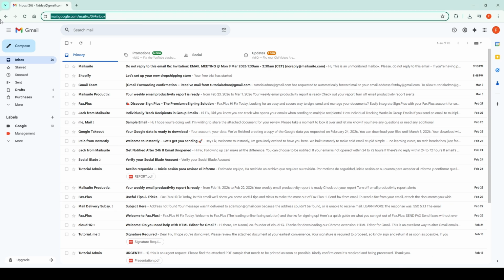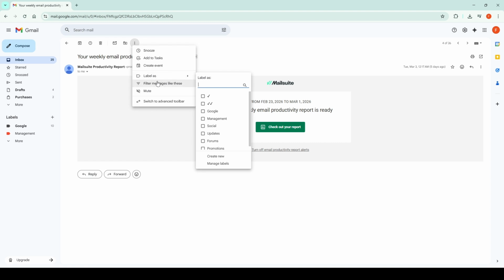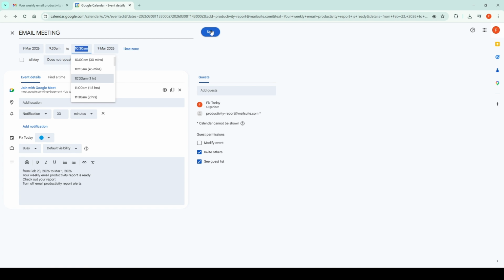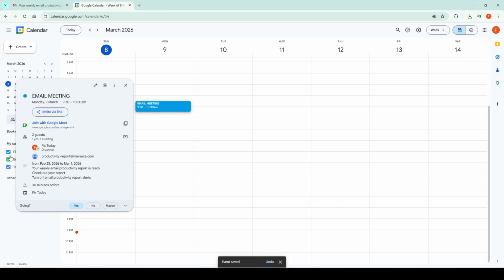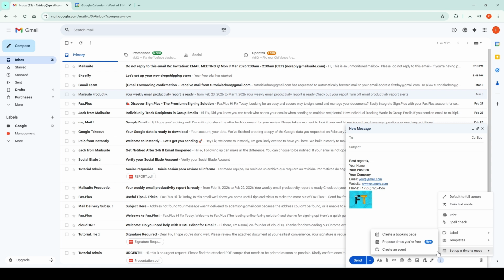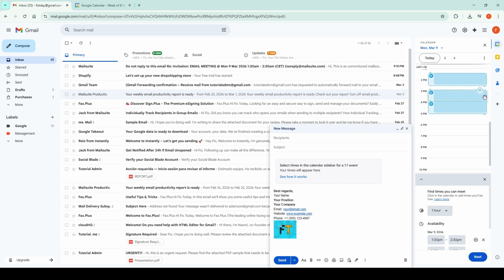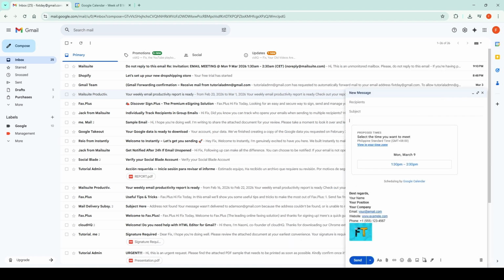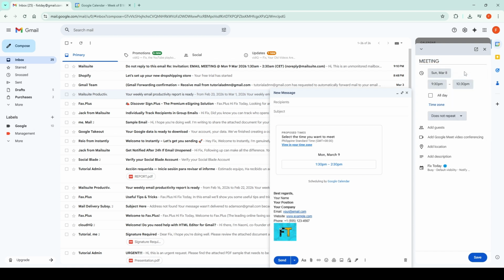How to Schedule a Meeting in Gmail - Create Meeting Event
Learn How to Schedule a Meeting in Gmail step by step.

In this tutorial, I’ll show you exactly How to Schedule a Meeting in Gmail in a simple and beginner-friendly way. Follow along and you’ll have it set up in just a few minutes.